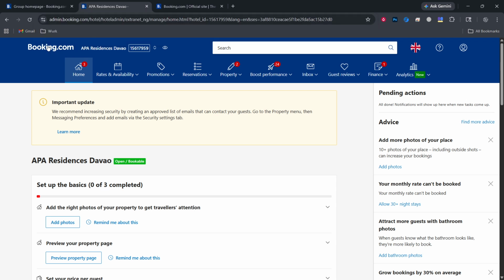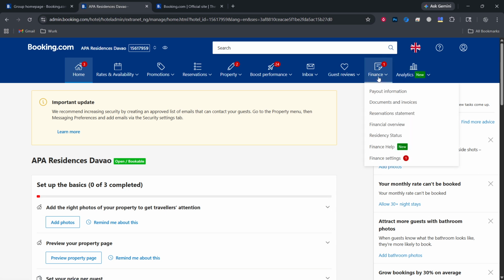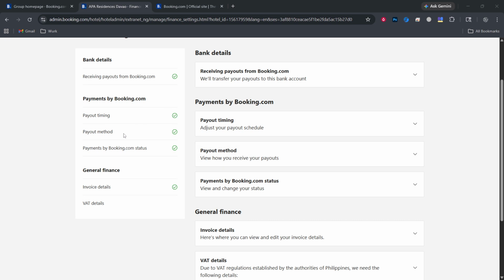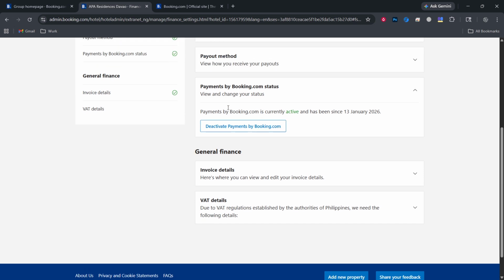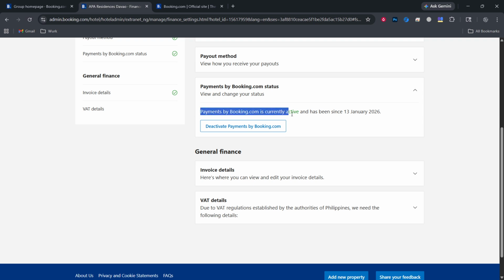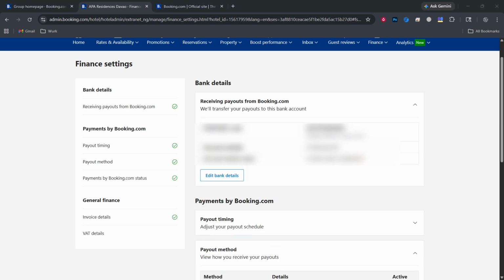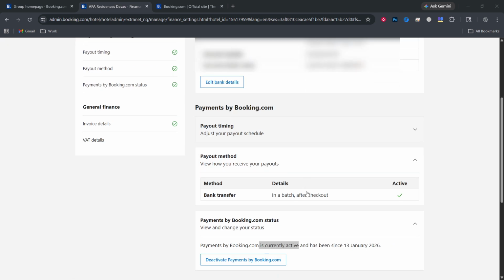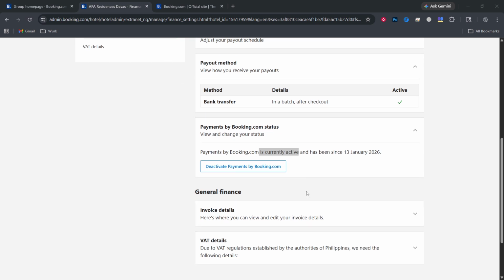How to Receive Payment on Booking.com [2026 Full Guide]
How to Receive Payment on Booking.com

In this video, we show you exactly how to receive your payouts on the Booking.com partner Extranet portal so you can streamline your cash flow and collect your room revenue reliably. Setting up your collection framework determines how payouts are routed to you—whether you manage guest payments independently or utilize the centralized "Payments by Booking.com" program. Mastering these financial settings is essential for ensuring your property gets paid on time, understanding transaction processing intervals, and avoiding payment processing blocks or bank settlement delays.

Managing your inbound revenue pipelines involves auditing your accepted payment channels, selecting your payout medium, and verifying your corporate banking details. We focus on configuring virtual credit cards (VCCs) for immediate digital processing, setting up automated direct bank transfers (bank wires) for hands-free monthly payouts, and tracking your active transaction statuses within the finance dashboard. Following these setup protocols ensures you can quickly verify your financial documentation, reconcile guest checkout totals against your bank statement, and secure your property earnings without experiencing administrative holding stalls or payout clearance errors.

Technical Specs:
Software: Booking.com Extranet; Feature: Finance Operations & Payout Verification

How to Receive Payment on Booking.com, Booking.com payout setup tutorial, receive host payments Booking.com extranet, how to get paid on Booking.com, Booking.com, hospitality property management, Payments by Booking.com setup, process virtual credit card booking, direct deposit setup booking host, check payout status finance dashboard, reconcile bank transfer booking, update bank details extranet, guest transaction settlement, hotel cash flow optimization, software training videos